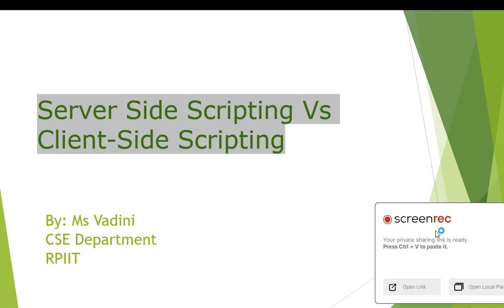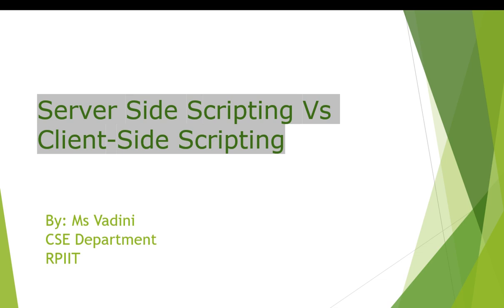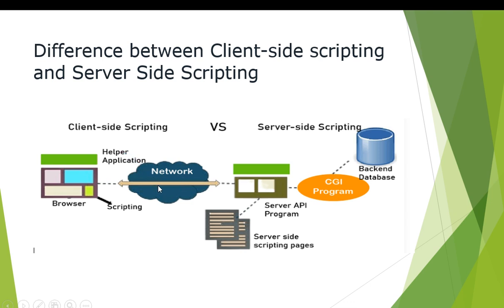Topics: Server Side Scripting Vs Client Side Scripting ,By: Ms Vadini, CSE Dept., RPIIT Academics